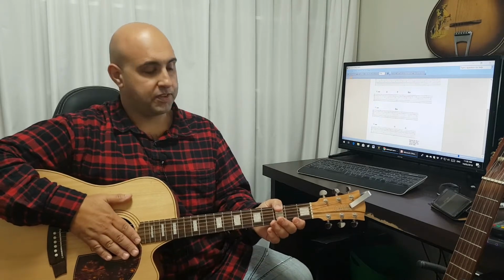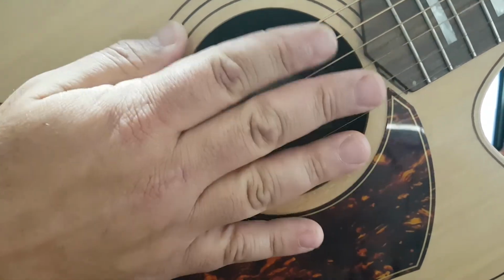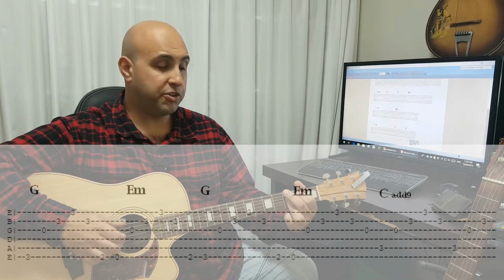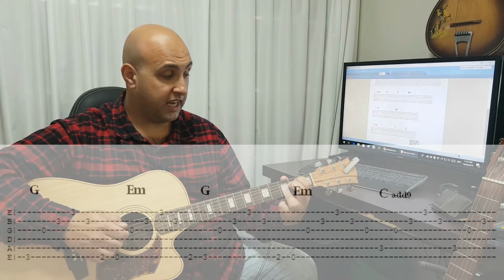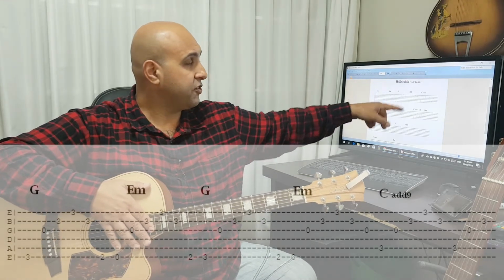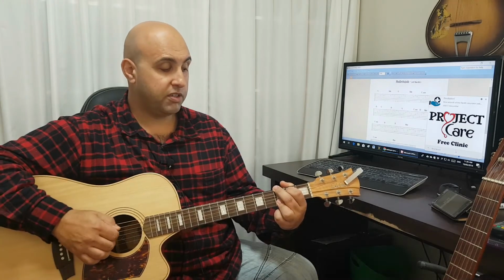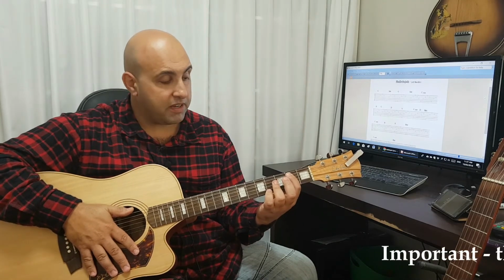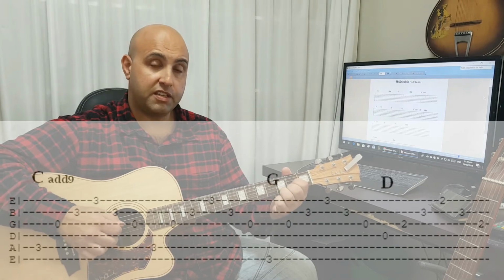How To Play Hallelujah - Full Guitar Tutorial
In this weeks video we breakdown a classic song and learn the picking style that works best for this song and helps you learn how to count in 6/8 time. I keep it simple and provide all the tabs at the end of the video for you to practice. Enjoy and if you have any questions put them in the comments below. Happy Playing!